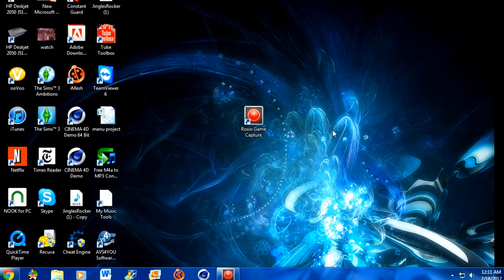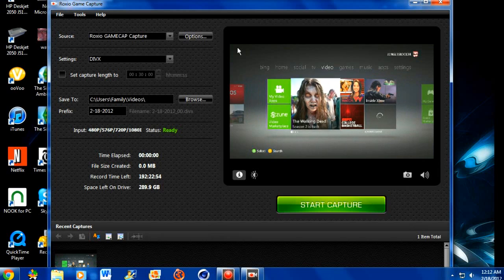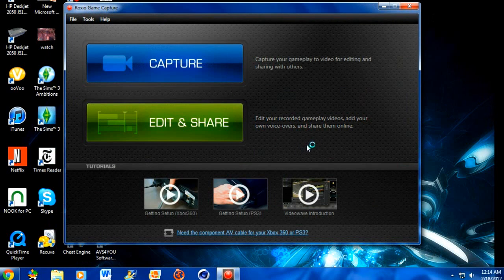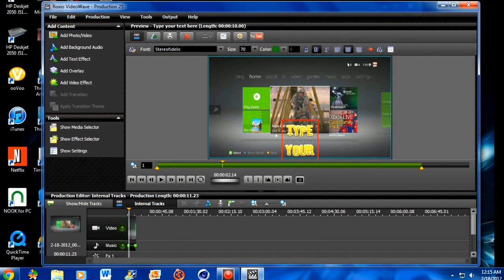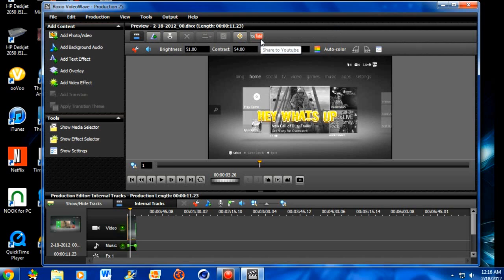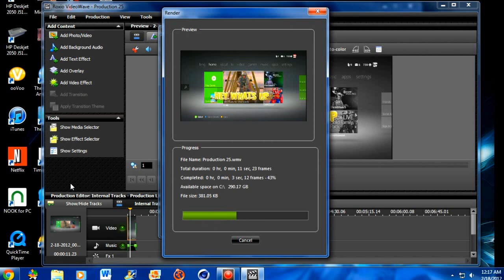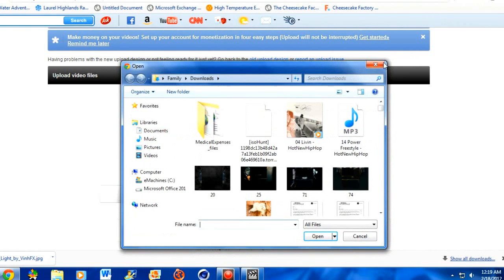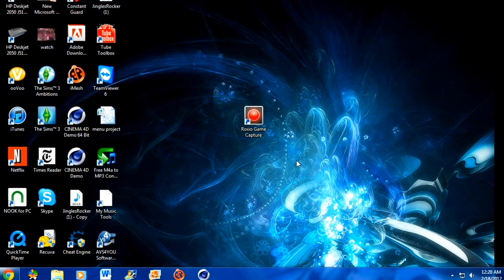How to Make a Video with the Roxio Game Capture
Teaching you how to make a video using the Roxio Game Capture :)